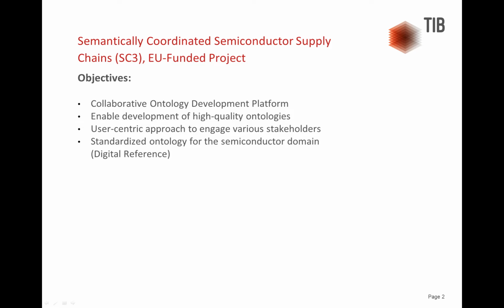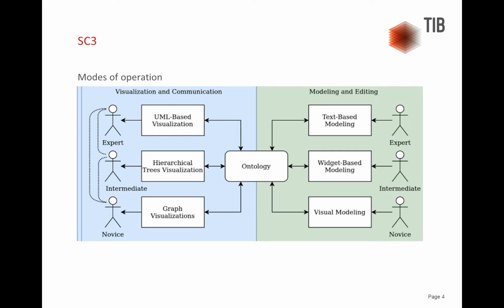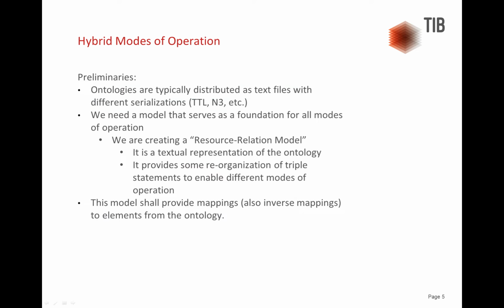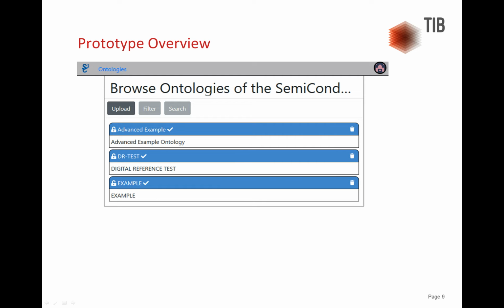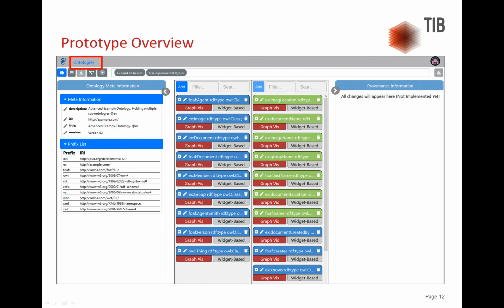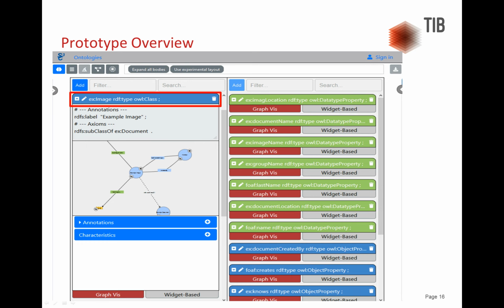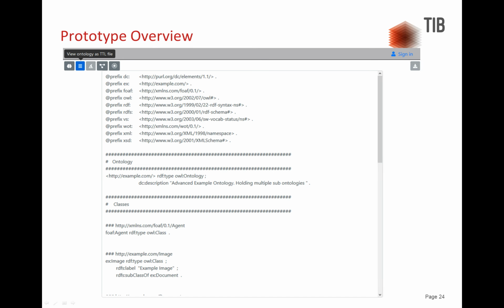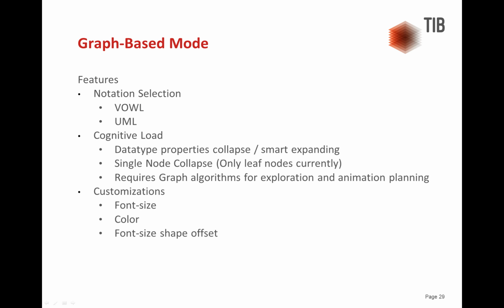Collaborative Ontology Development Platform for SC3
A short demo of the platform that helps collaboratively develop and visualize ontologies for Digital Reference.